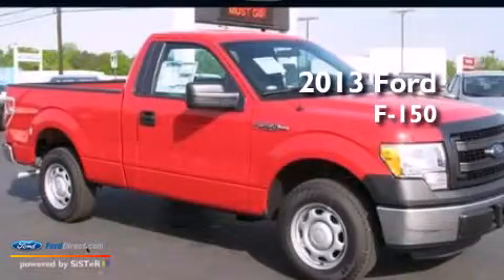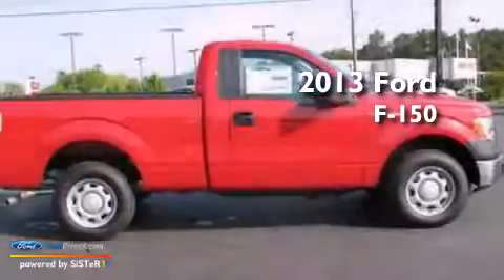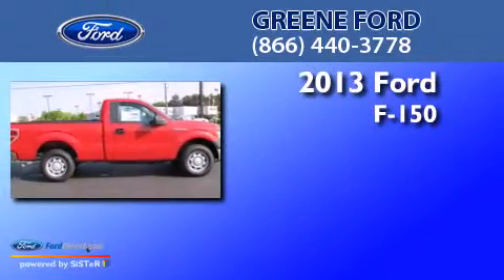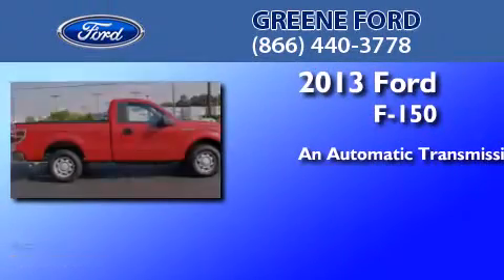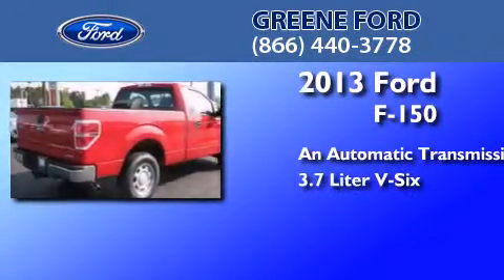2013 FORD F-150 Gainesville GA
We have been honored to serve the Gainesville GA area , we promise that your experience at our dealership will exceed your expectations ! Year : 2013 Make : FORD Model : F-150 Engine : 3.7L V6 24V MPFI DOHC Trans .